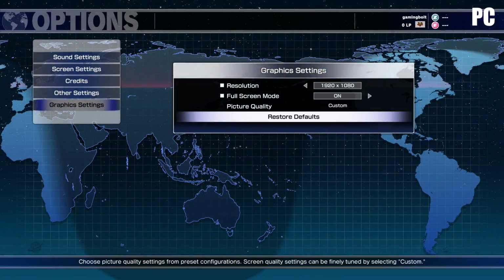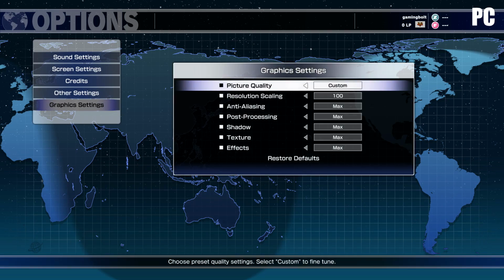Street Fighter 5 PS4 vs PC Graphics Analysis: Which Version Comes Out On Top?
How does the latest iteration in the Street Fighter series perform?